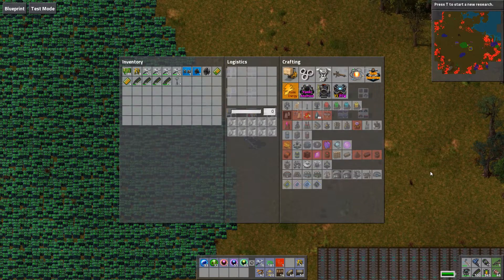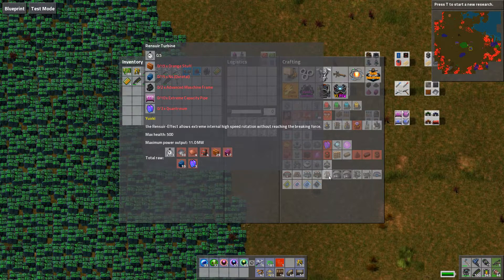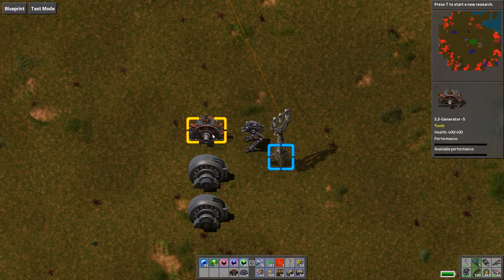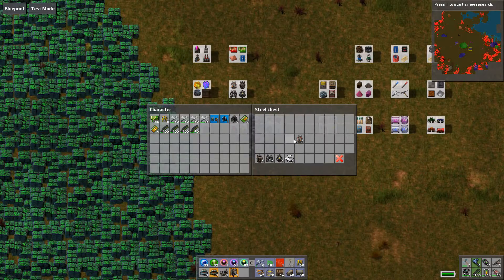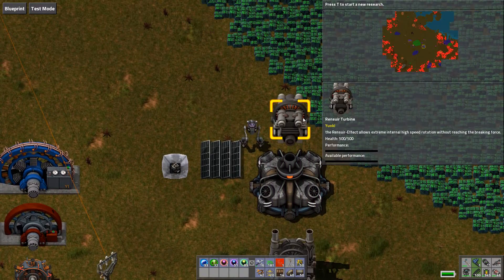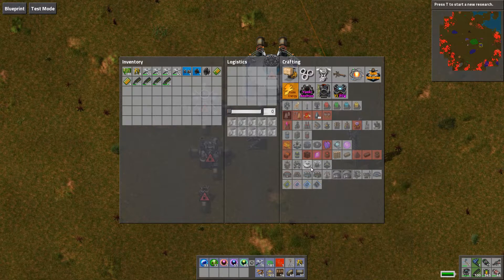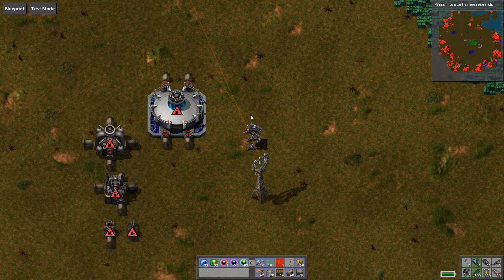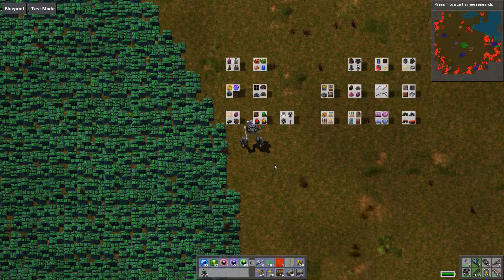Yuoki Industries 0.2.33 - Generators and Boilers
In this video, I go over the various generators and boilers available in Yuoki Industries.  I also present a use case for one of the top tier boiler.

If you have problems listening to the audio, please view this alternative recording